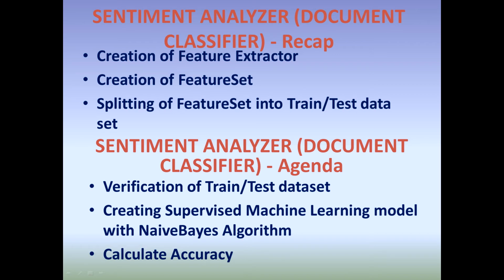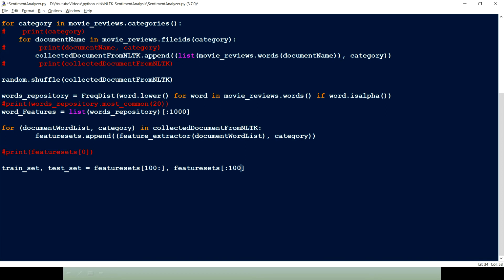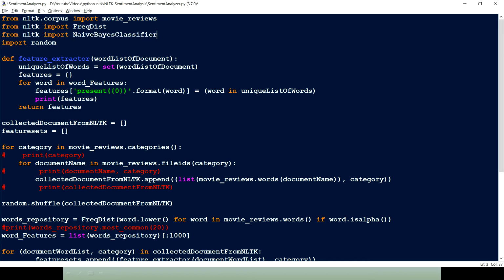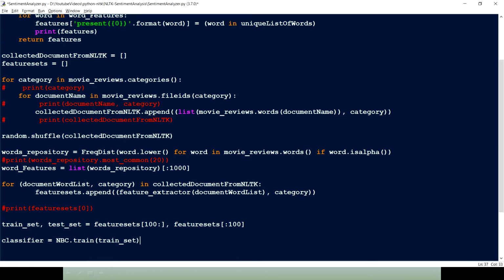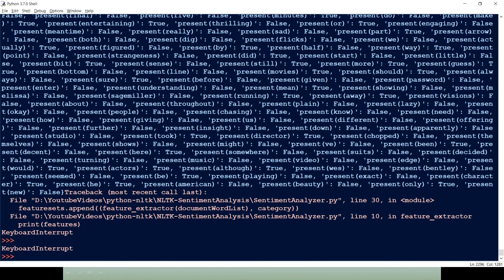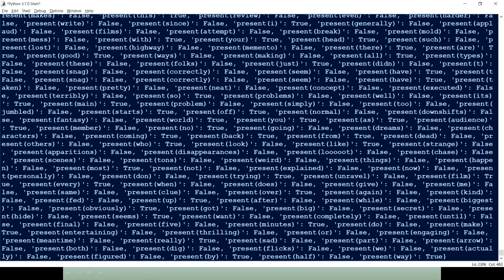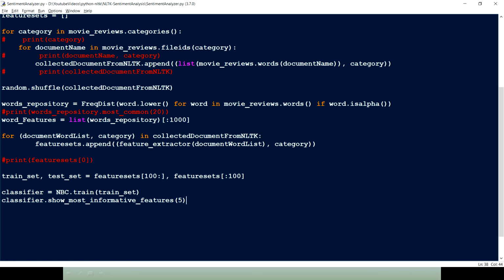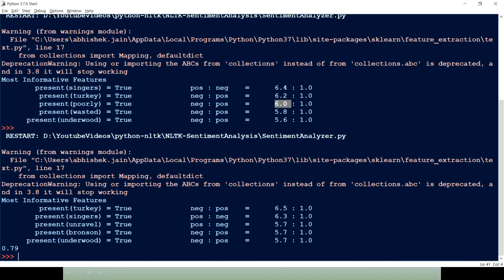Sentiment Analyzer (Document Analyzer) with NLTK - Part3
How to Build SENTIMENT ANALYZER (DOCUMENT CLASSIFIER) with Natural Language Processing Module NLTK - Part3
1. Creating Supervised Machine Learning model with NaiveBayes Algorithm
2. How to verify on which features Model is heavily dependent upon to categorize unknown document or data
3. Calculate Accuracy from test_set
4. How to figure out how many review are wrongly predicted by trained model to further analyze to enrich features